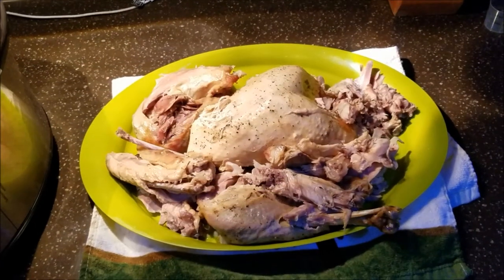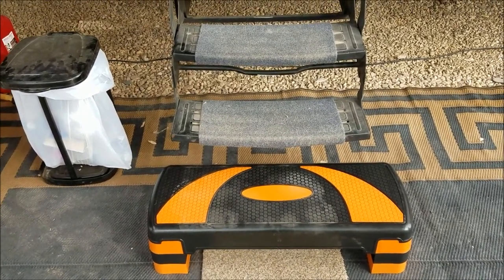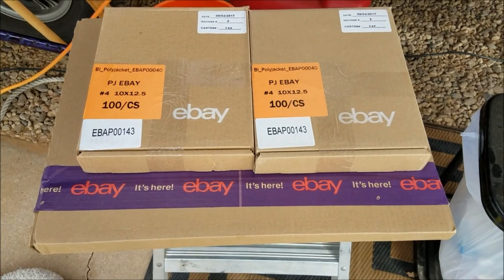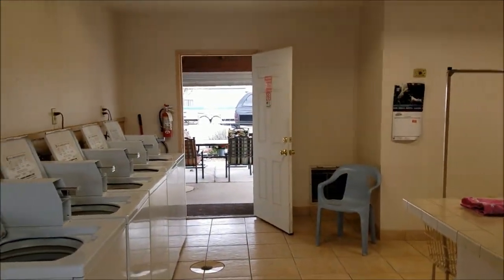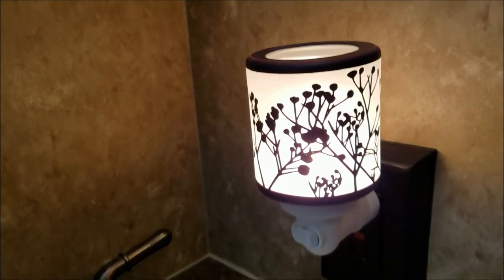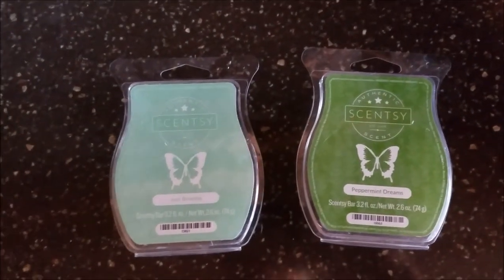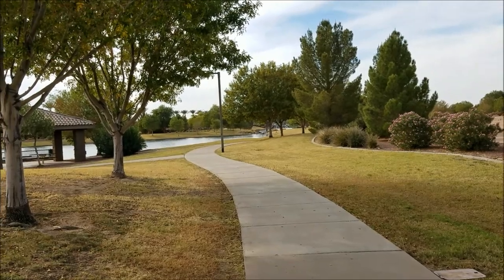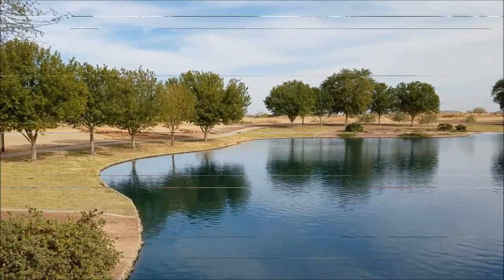Full Time RV Living: Love my Scentsy, Exercise Step for RV, Free Ebay Supplies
Sometimes its the little things:  excited about our new step, Sophie loves it too.
Love my new Scentsy. Can't believe I waited this long to try it.
Love my Scentsy person too
Don't forget the free ebay supplies for sellers